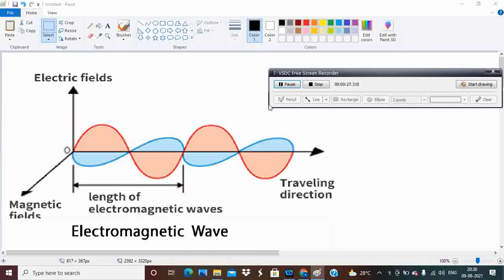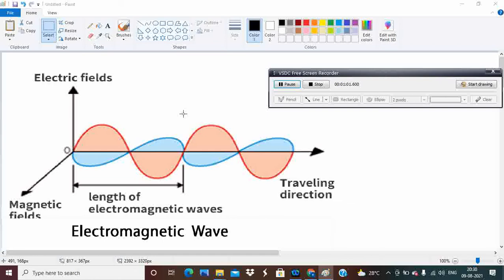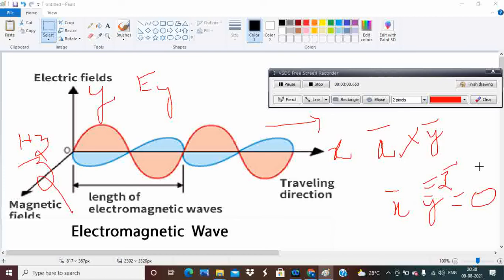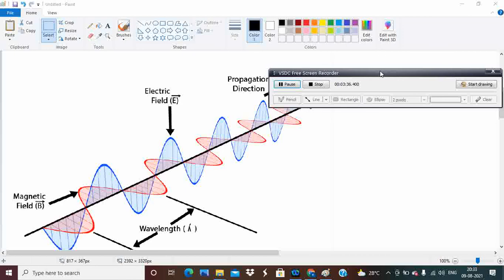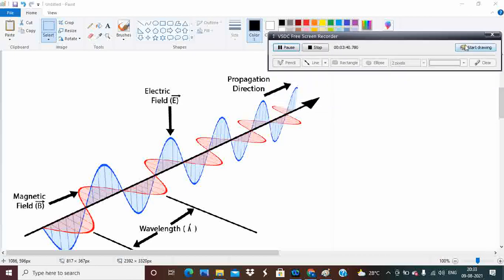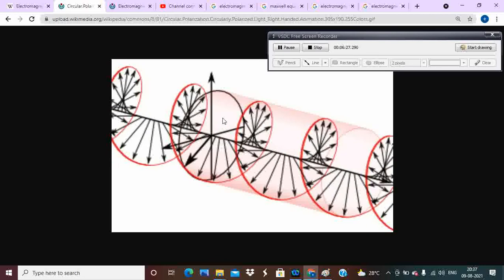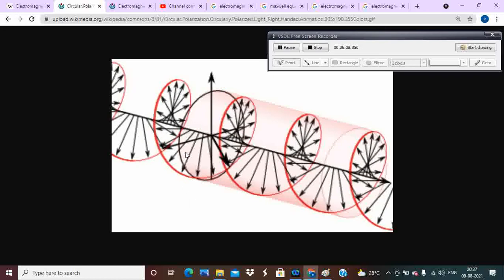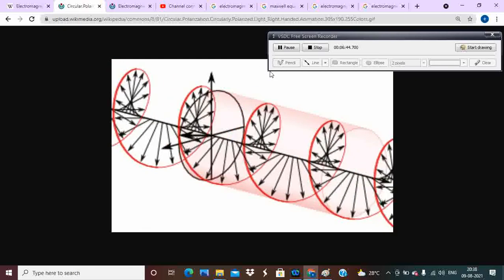basics of electromagnetic waves english language